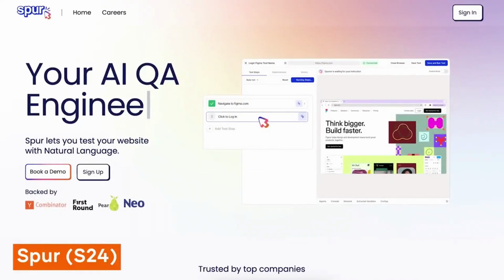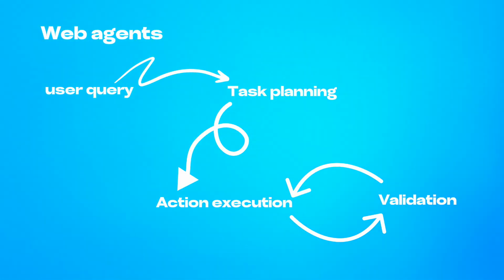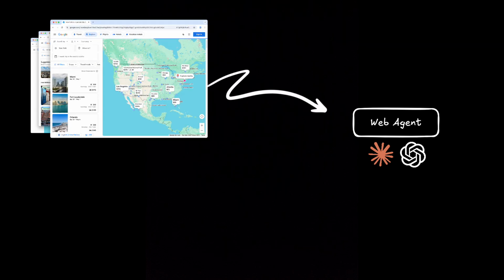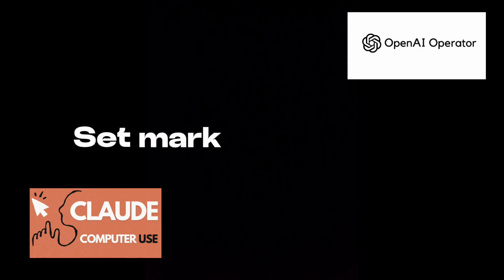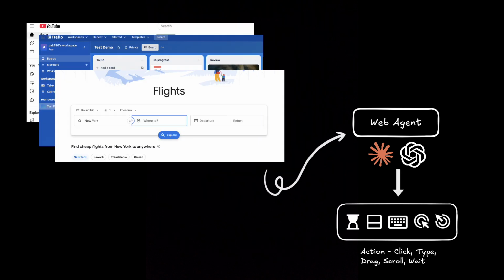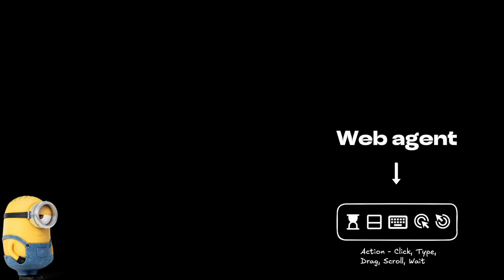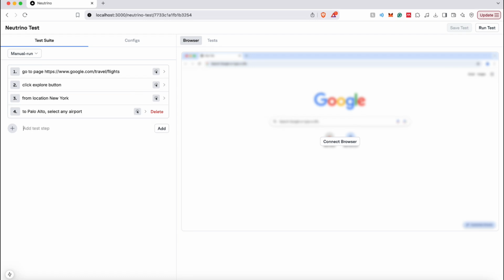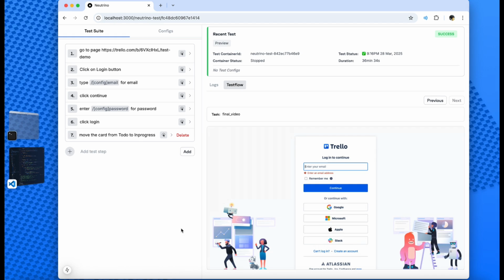I open-sourced a YC Company because no one is hiring grad for devs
I open-sourced a AI QA Testing app out of curiosity. In this video, I explain how an AI web agent works and how I implemented the AI web agent from scratch.

0:00 - Intro
0:47 - YC Company
01:31 - AI Web Agent
02:18 - Set mark prompting
03:59 - App architecture
05:08 - QA Testing function
06:11 - Frontend tech
06:37 - App working
06:57 - Demo
08:18 - Sayonara